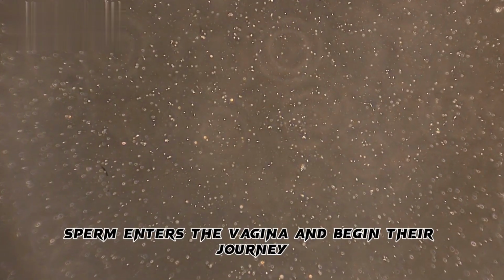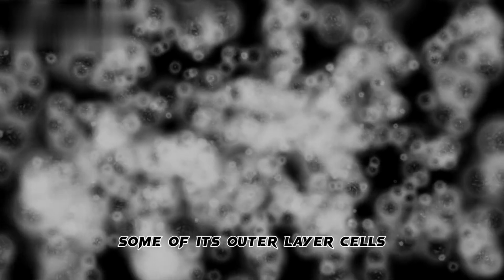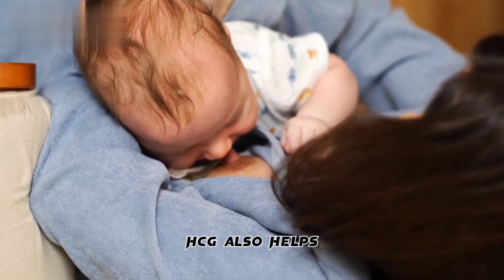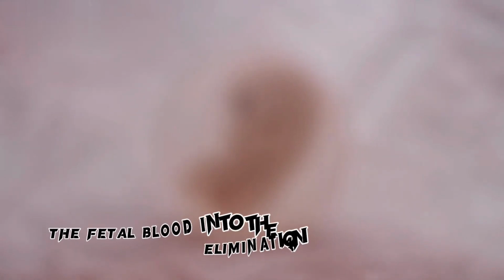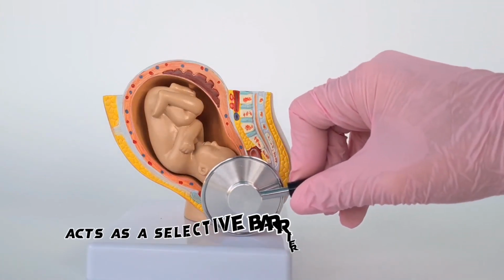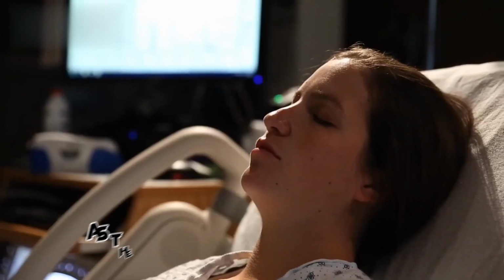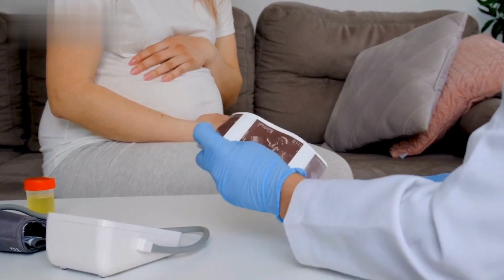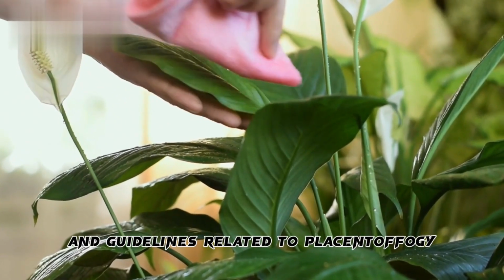Placenta Development: Labor, Delivery, and Maternal Side Formation Explained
After the fertilized egg travels down the fallopian tube to the uterus, around 6-12 days after fertilization, it undergoes a process called implantation. The embryo's attachment to the uterine lining is known as the endometrium. Once the blastocyst contacts the endometrium, some of its outer layer cells, known as the trophoblast cells, proliferate. Then they lose their cell membranes, merge, and act as a single structure called syncytiotrophoblast. This multi-nucleate cytoplasmic mass aggressively burrows and digs its way into the endometrium and invades the uterine wall. It also starts to secrete a hormone called HCG. Hcg is a pregnancy hormone that is crucial in maintaining the corpus luteum. The corpus luteum produces progesterone and stops the menstrual cycle. hCG helps sustain the corpus luteum until the placenta takes over hormone production. hCG is often used as a marker for pregnancy detection. Pregnancy tests detect the presence of hCG in urine or blood to confirm pregnancy. hCG ALSO helps establish immune tolerance in the mother's body and modulates the immune response to protect the fetus from being recognized as foreign tissue. Elevated levels of hCG during early pregnancy are associated with morning sickness, which includes symptoms such as nausea and vomiting.